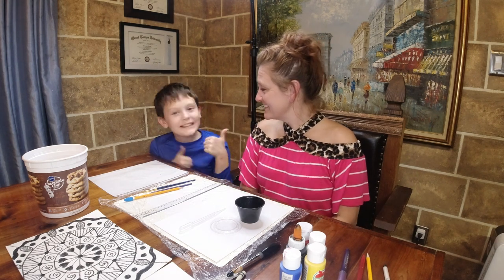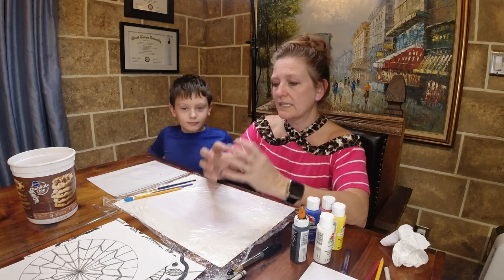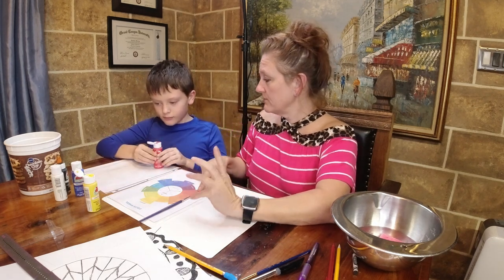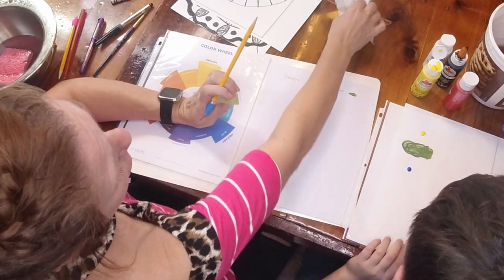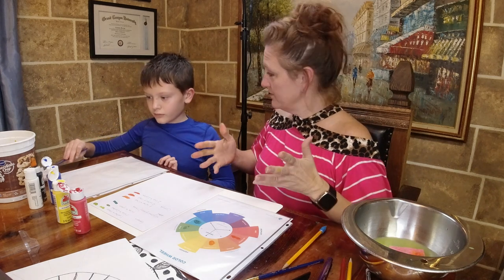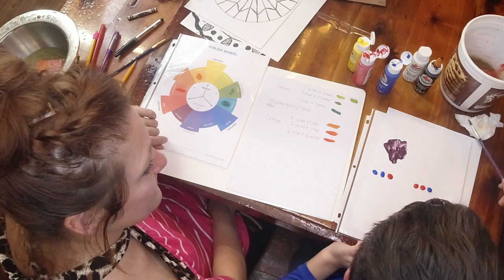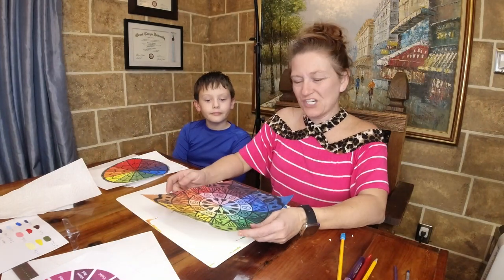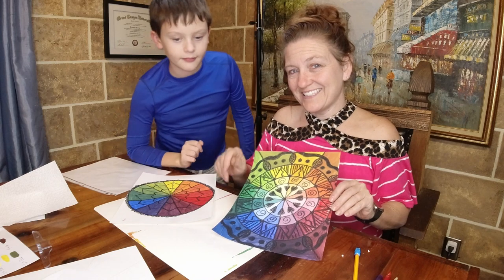Color wheel by paint mixing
In this video, we will take our color theory a step further by adding the Tertiary colors.  Students will experiment with the exact amounts of paint needed to create secondary and tertiary colors. They will also create a color wheel that shows their three steps of color in the form of a Mandela. By creating the Mandela, they will demonstrate their knowledge of the principals of design such as contrast, balance, and symmetry.
A huge special thanks to my husband and Jerah for their hours of editing on this video to make it happen. It is a "family thing" on making things happen.

4 oz Condiment cups

2oz condiment cups

Video drawings and music thanks to Doodley.com Become an enterprise member today.